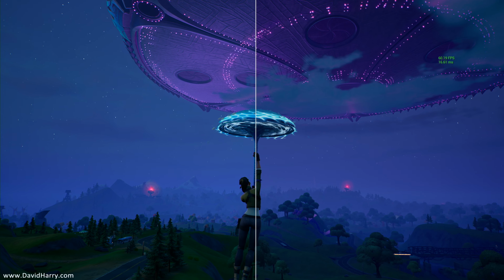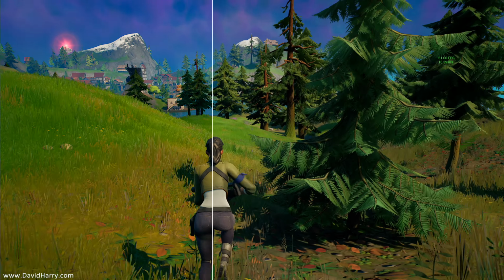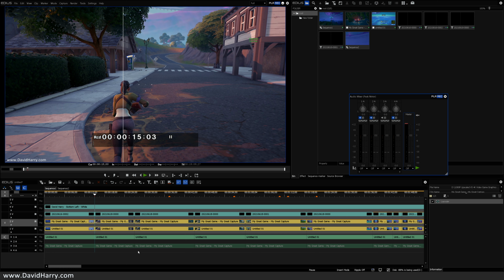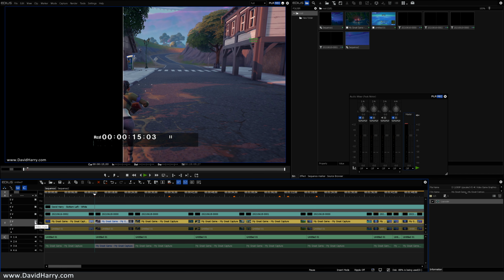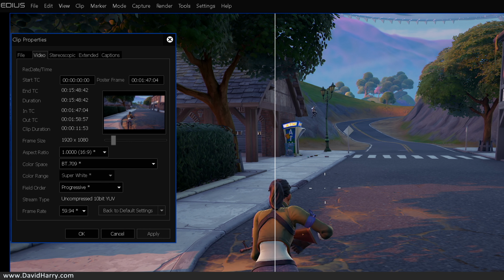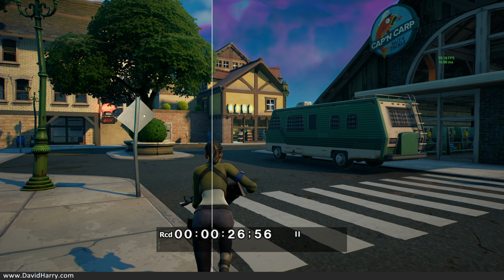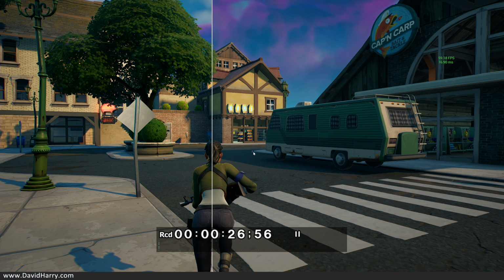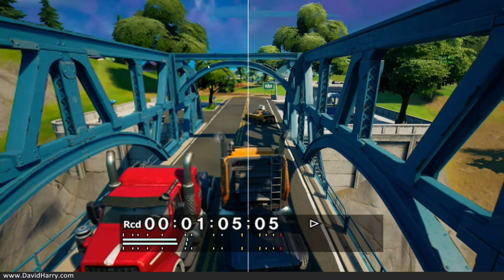1080P VS 4K gameplay graphics Xbox Series X 1080P upscaled VS 4K in Fortnite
This is another one of my resolution tests where I'm comparing upscaled 1080P video to 4K video. In this instance the 1080P is obviously full resolution HD high definition and the 4K is UHD 4K, Ultra High Definition 4K.

For this test and comparison I'm using gameplay graphics. The game that I'm using is Fortnite and this is being played on the Xbox Series X console.

Basically what I've done is to record a replay of a game playback of Fortnite with the Xbox Series X set to 1080P HD at 60FPS. Then I've recorded the the exact same game playback in 4K 60 frame per second.

The 4K 60FPS  recording was recorded with the Elgato 4K60 Pro using the Elgato 4K capture software. This recording is using H.264 at 140Mb/s which is 8 Bit and 4:2:0 chroma subsampling.

The 1080P 60 frames per second recording was recorded with the BlackMagic Design UltraStudio Recorder 3G and was captured completely  uncompressed at 10 bit YUV which is a chroma subsampling of 4:2:0

While the 1080P version is using a far superior uncompressed codec, it is still only a quarter of the resolution of the heavily compressed H.264 version.

Did you notice any difference? To be honest, without messing the playback resolution I didn't really see that much of a difference and definitely didn't see an obvious difference.

So, what does this all mean? Well, this is highly likely pointing to the fact that the Xbox Series X produces an amazing 1080P graphics quality. If I had to guess, I'd say that the Xbox Series X, at least for Fortnite, is probably internally rendering to 4K regardless of the physical HDMI output resolution and is then downscaling that 4K render to 1080P for the HDMI HD output.

No matter what's going, it's obvious that the graphics rendering of the Xbox Series X is simply awesome.

Xbox Series S Console
Xbox Series X Console
Xbox Peripherals
Xbox Games
PS5 Consoles
PlayStation Peripherals
PlayStation Games
Nintendo Switch
Nintendo Switch Peripherals
Nintendo Switch Games
RTX 3070 at Amazon
RTX 3080 at Amazon
RTX 3090 at Amazon

These commissions do not cost you anything but really help to maintain my YouTube channels.

My ethics.

For any product reviews I try to be as fair as possible but I am very critical and I will always fall on the side of the end user and not the manufactorer or seller.

Cheers,
Dave.